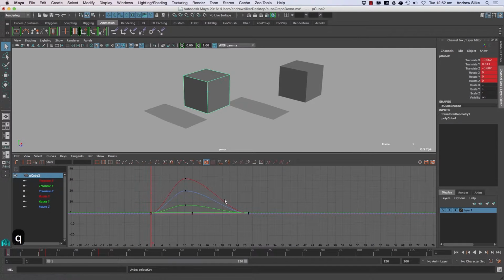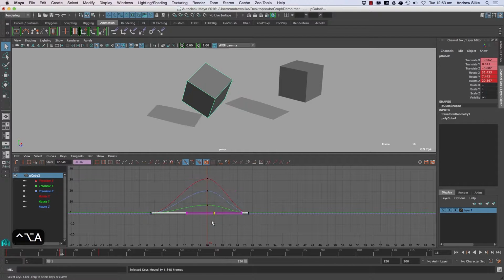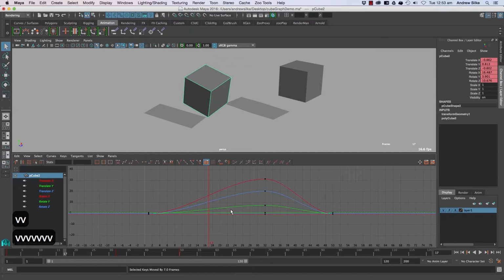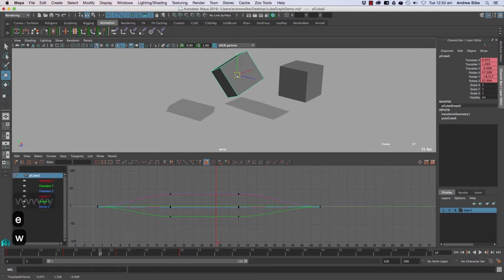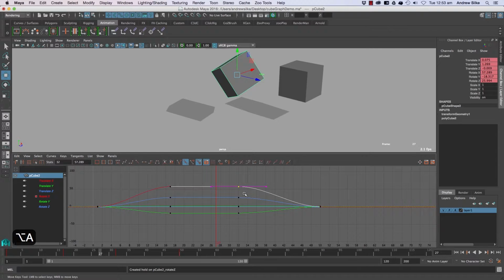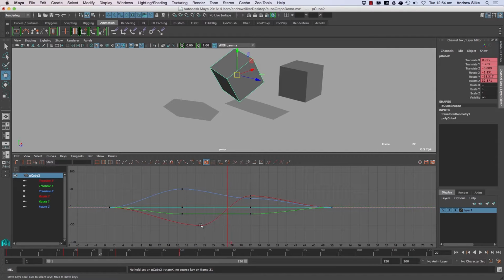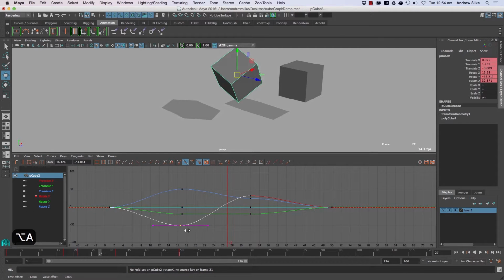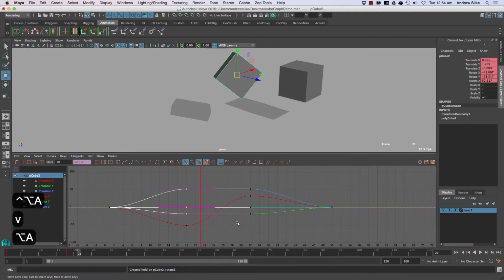Maya Graph Editor: Make Hold Special Snap Script (13.1 of Many)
--- VIDEO INFORMATION ---
A couple of C3dC hotkeys explained in this video. Great to know.
Snap Key Retain (ctl alt a) will snap keys to current time whilst retaining the spacing between keyframes.

Make Animation Hold (alt a) is great for pose to pose blocking. See more on the Zoo Anim Workflow page.